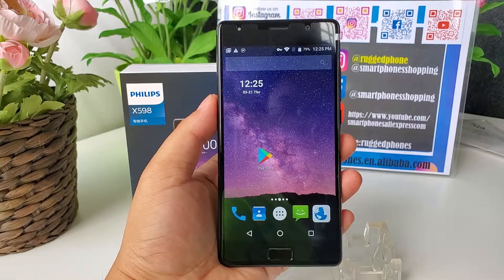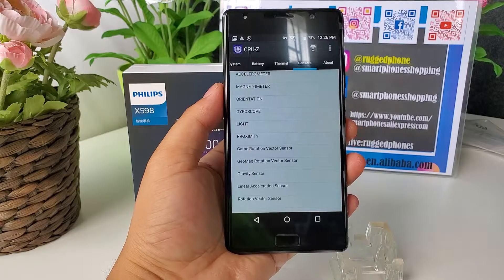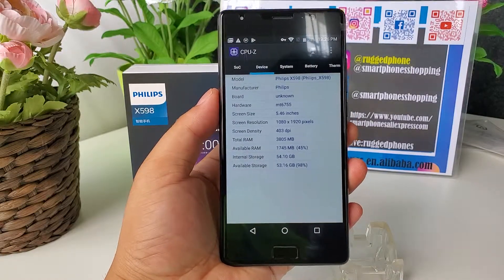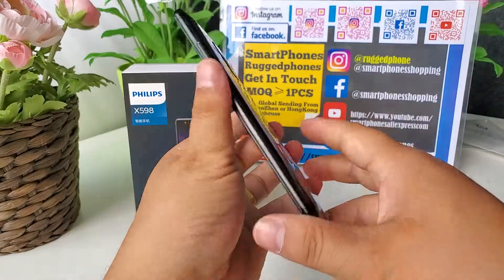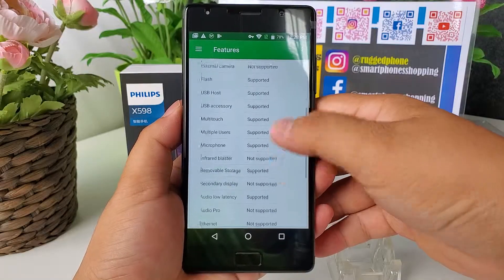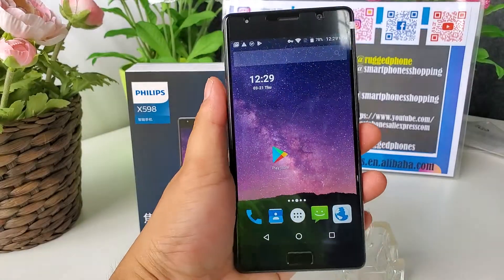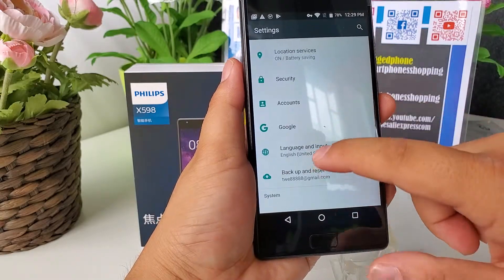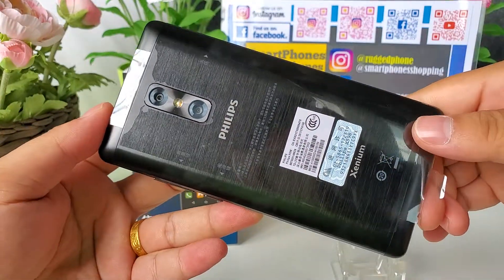Philips Xenium X598 5.5 inch FHD 4GB 64GB 4000mAH 13mp+13mp Review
👍👍We have 10 years Global Sending Phones experience from China or HongKong Warehouse Since 2010!
👉👉Where to order the phone? Here is the order link Ruggedphone Store Smartphones Store
Main Features of  PHILIPS Xenium X598 Smart Phone:
- 5.5 Inch Screen, 1920*1080 Pixel
- MTK6750T 1.5GHz Octa Core
- Support Touch ID
- 4GB RAM + 64GB ROM, Support 256GB TF Card Expansion
- 13 MP & 5 MP Dual Back Camera + 13 MP Front Camera
- 4000mAh Battery, Support 5V 2A Quick Charge
- Dual SIM: NANO SIM + NANO SIM / TF Card (Another SIM Slot Can Be Used in Combination with a NANO SIM Card or a TF Card)
- Band: GSM 850/900/1800/1900MHz, WCDMA 850/900/1900/2100MHz, FDD-LTE B1/B3/B5/B7/B8, Support 2G & 3G & 4G LTE Network
# PHILIPS Xenium X598#Philips#Philips X598#